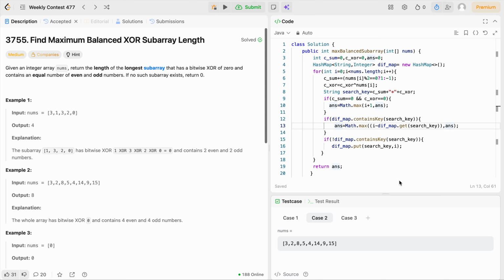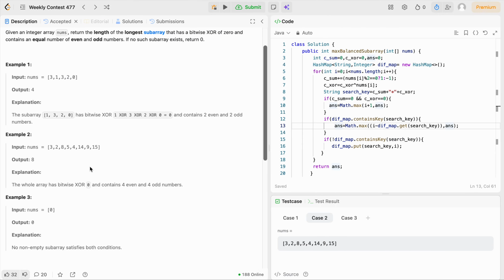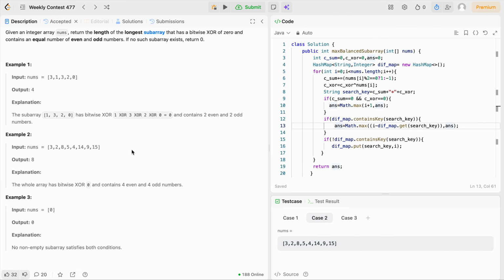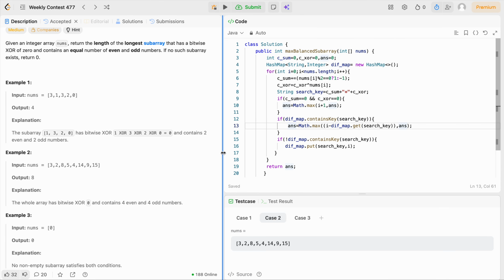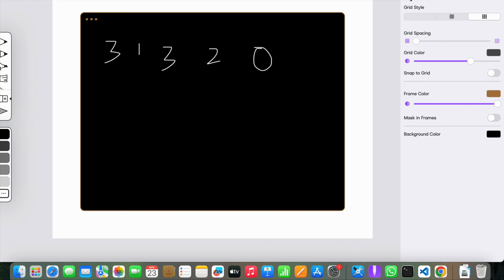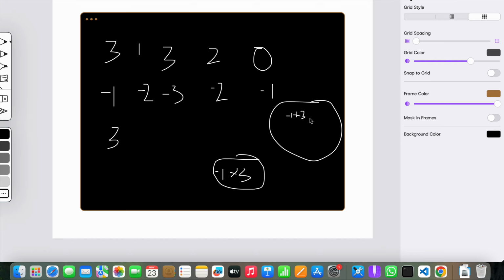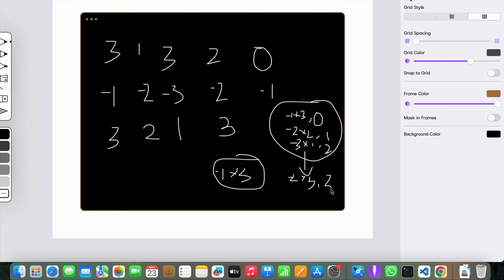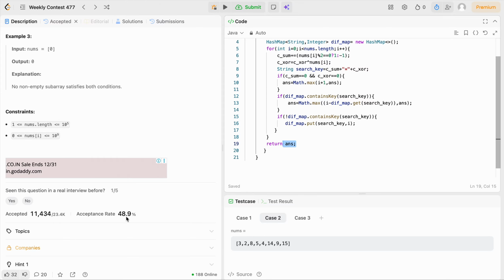Find Maximum Balanced XOR Subarray Length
we will discuss about leetcode weekly contest 2nd question with detailed explanation